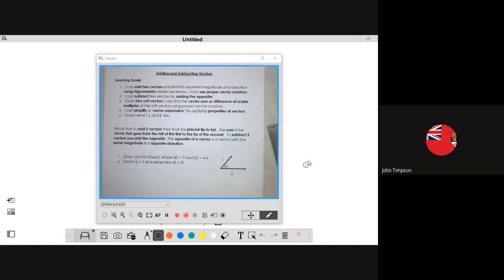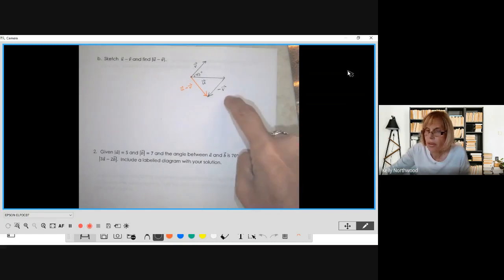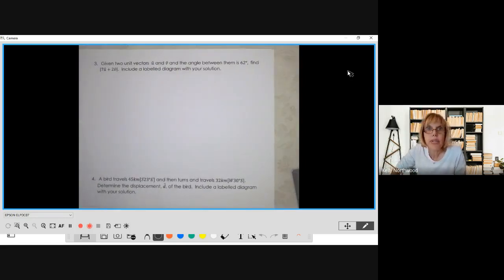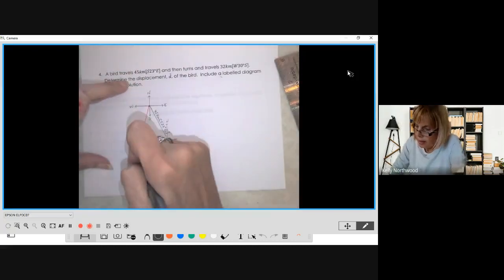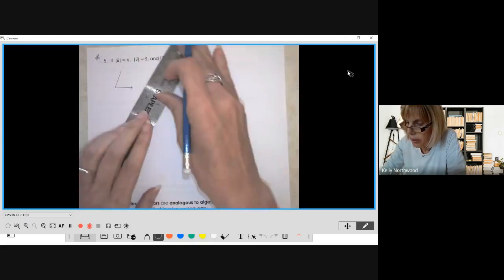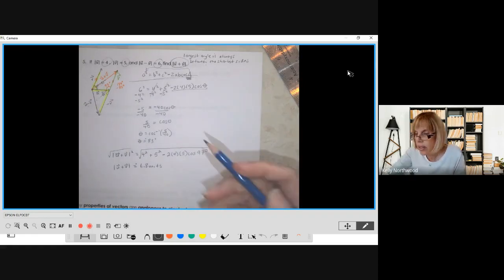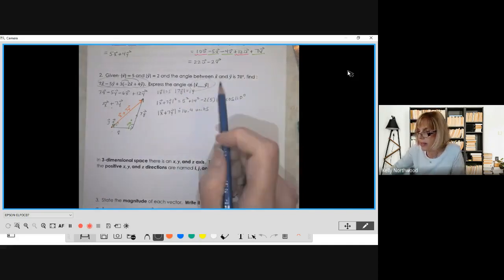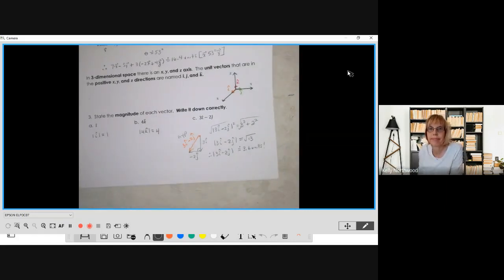Adding and Subtracting Vectors